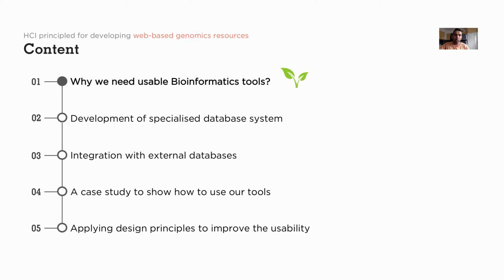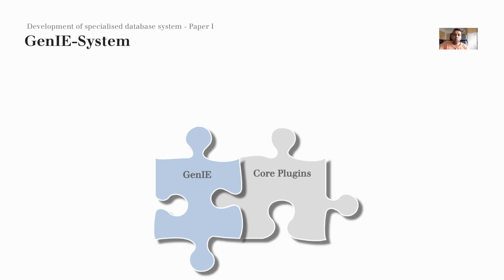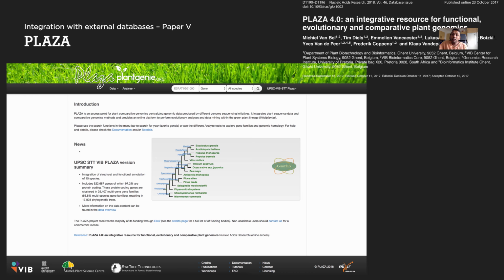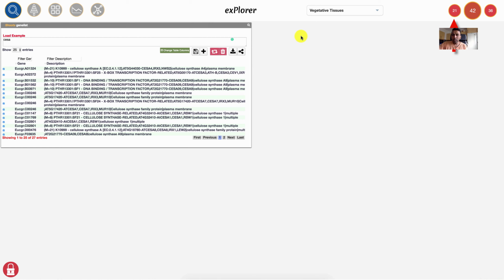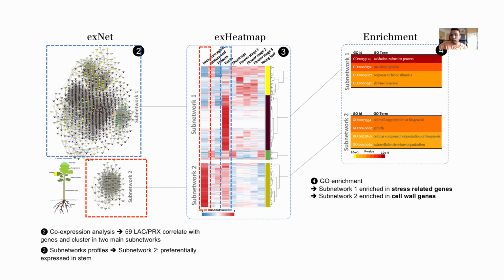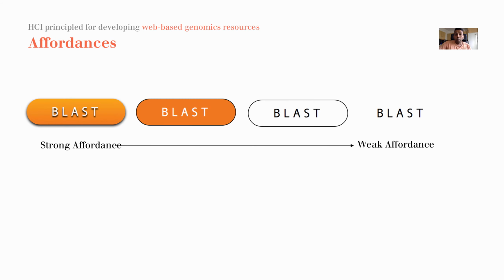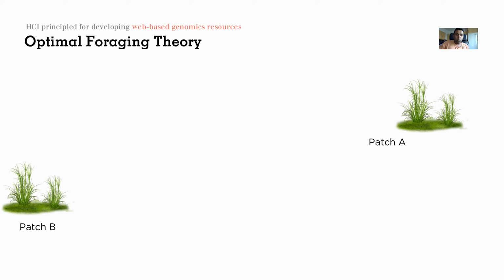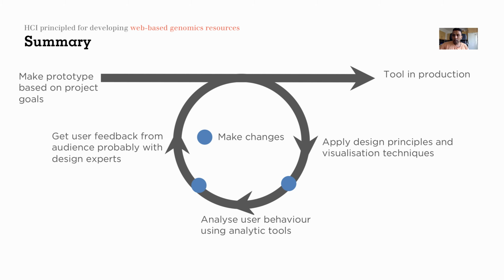One day before my PhD Defence 2020, 10th of June